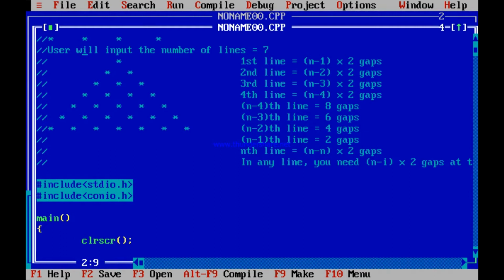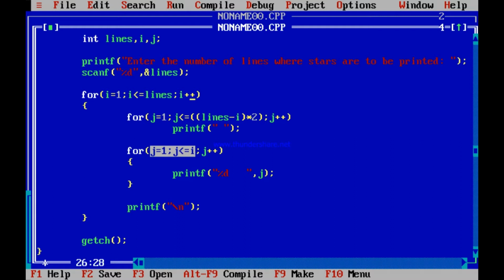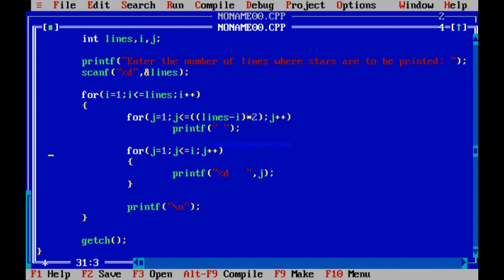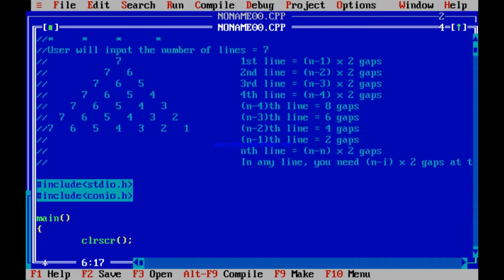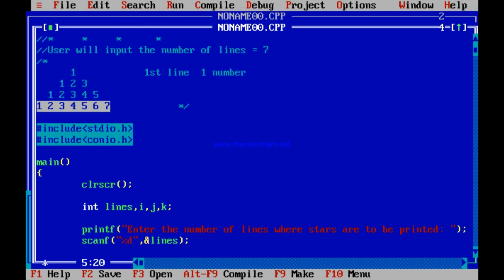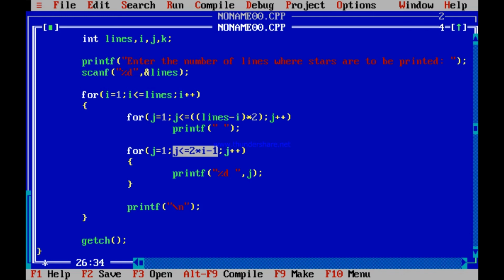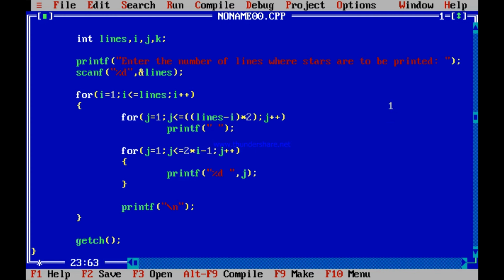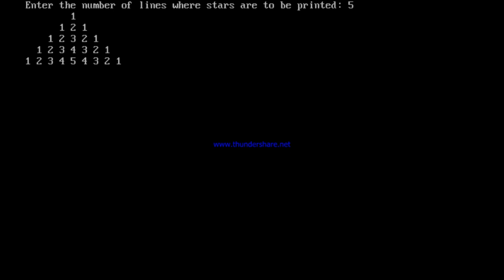C Programming | Lecture -4 | Part 9/12 | Prof. Dr. Biswajoy Chatterjee | UEM ,Jaipur